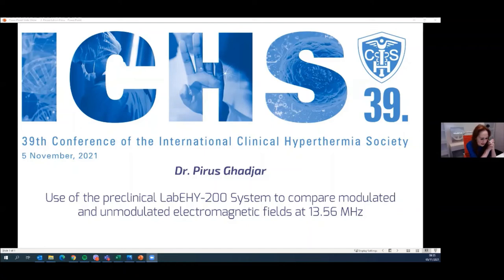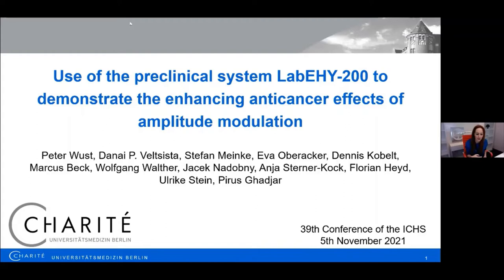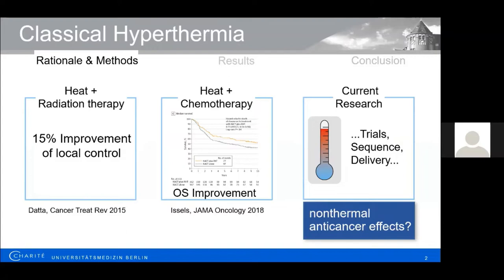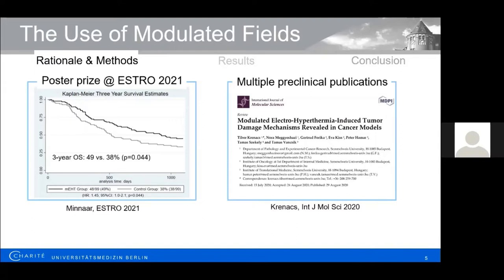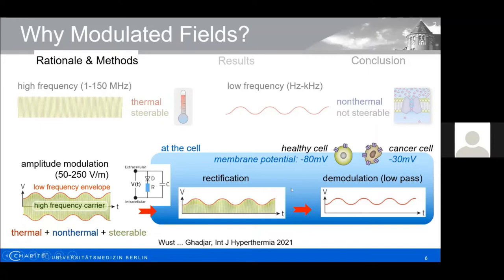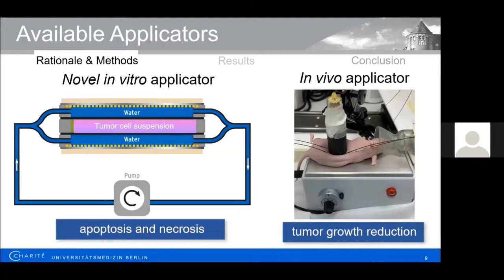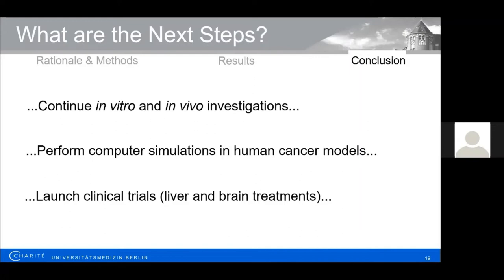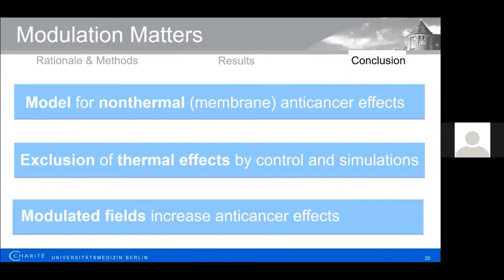39th ICHS: Dr. Pirus Ghadjar